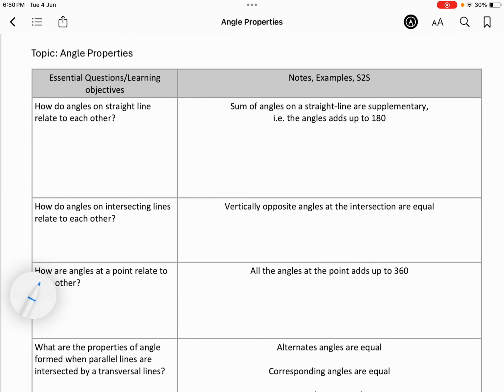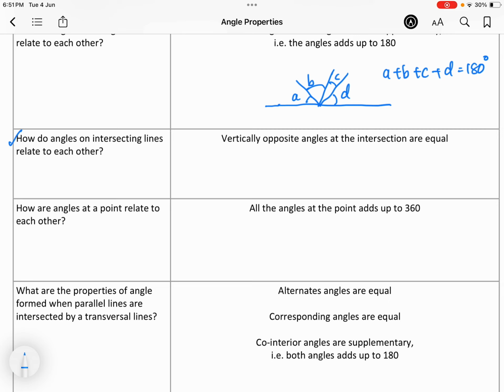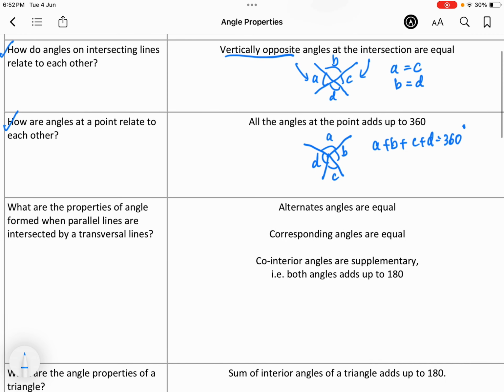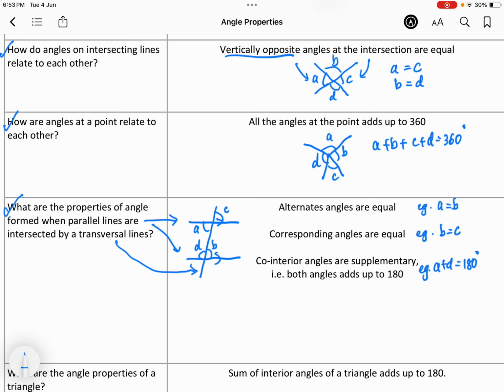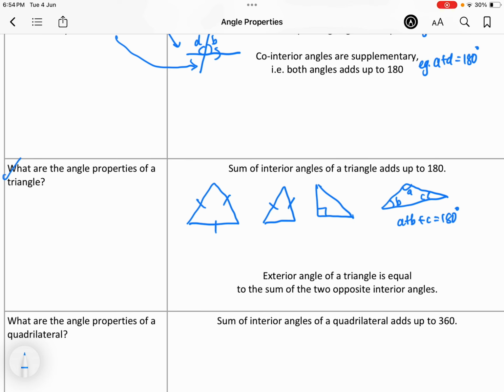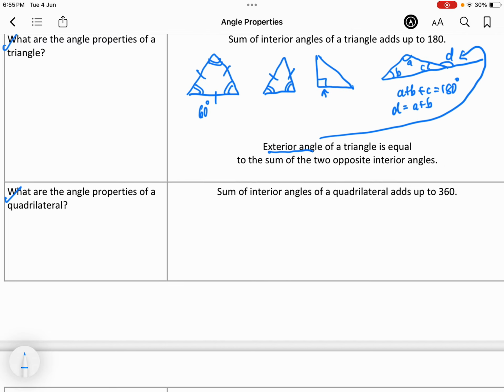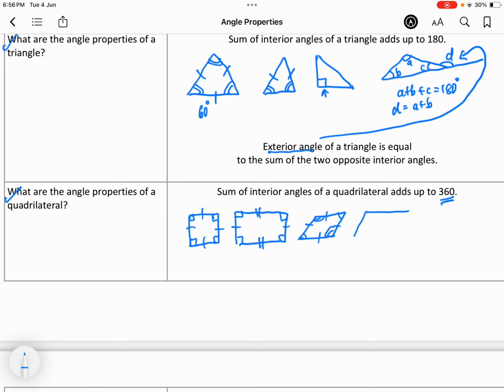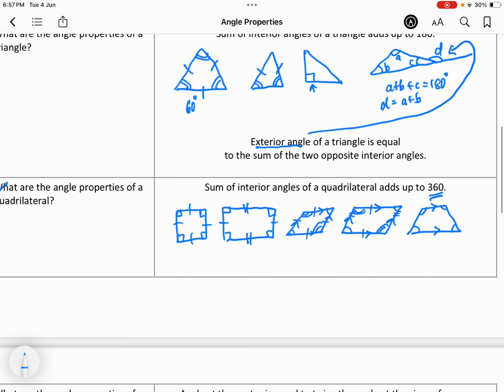Angle Properties - cornell notes (page 1)